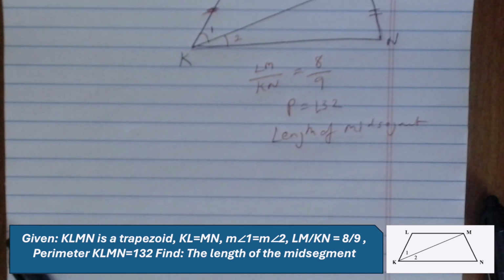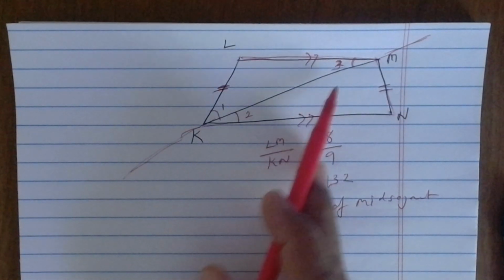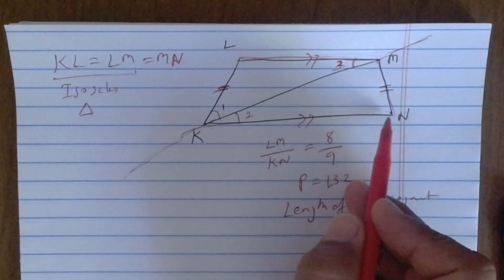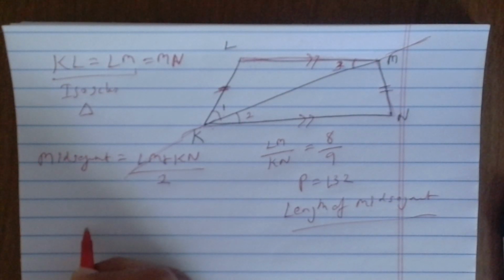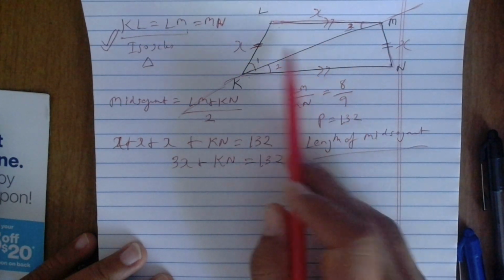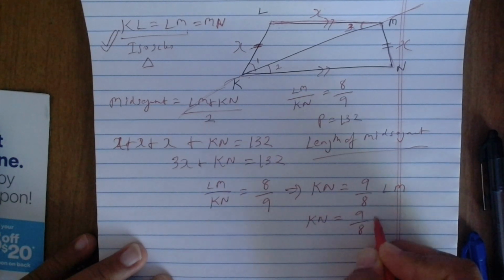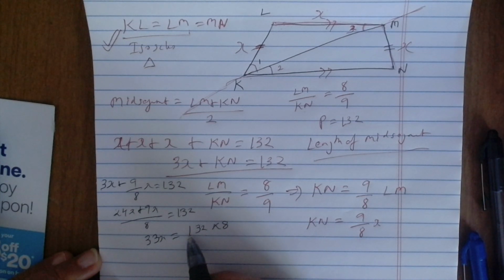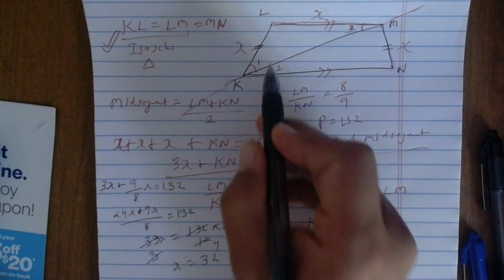Geometry (Trapazium/Trapazoid) - KLMN is a trapezoid, KL=MN, m∠1=m∠2, LM/KN = 8/9 Perimeter KLMN=132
Given: KLMN is a trapezoid, KL=MN, m∠1=m∠2, LM/KN = 8/9 , Perimeter KLMN=132 Find: The length of the midsegment